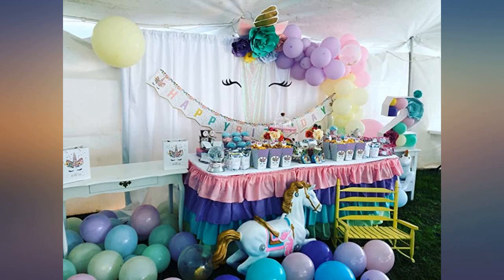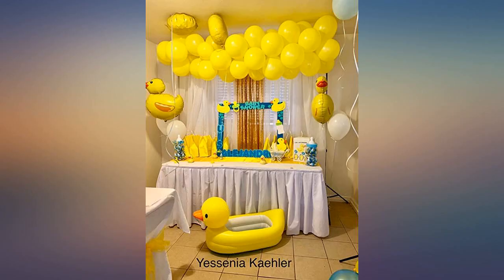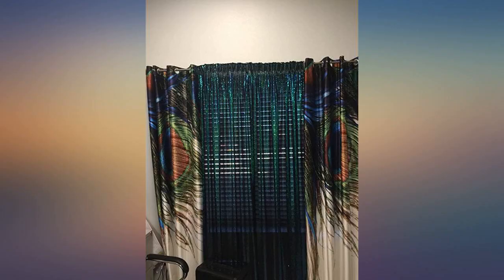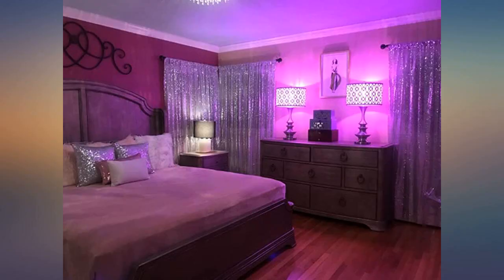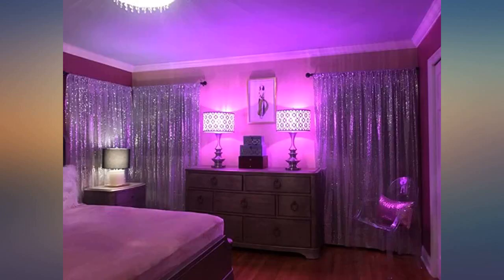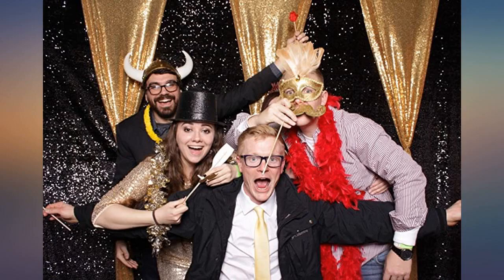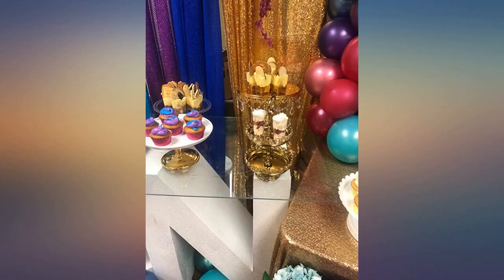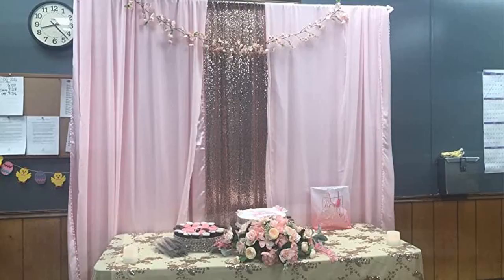LQIAO Red Sequin Backdrop 12x12 FT Sparkly Photography Background Photo Sequin review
Main Features:
by entering your model number.. 100% Polyester + Sequin. ♥SHIPPING TIME: Express Delivery within 3 to 6 work days after package send out,. ♥QUALITY: Good Density and Durable using sequins, customize and wholesale discount waiting U. ♥OCCASION: Perfect for weddings, Birthday party, Baby shower, Bridal shower, Halloween, Exhibitions, Sweet sixteen, Banquet Celebration,Christmas and New Year Holiday, these table cloths are elegant yet eye-catching and sure to look spectacular all day. ♥NOTE: As the characteristics of sequin fabric, during the cut and sew fabric, which will have some sequins drops from edge, so when you put out the goods from package, if drop some sequins, it is the NORMAL PHENOMENON, not the quality problem, before use, just shake it.. ♥SEAMS:As raw sequin fabric come out width only have 125cm(4FT), so when the backdrop/curtain width over 125cm(4FT), which will have the seams on both side to meet the width)